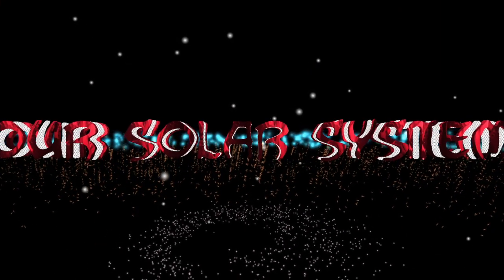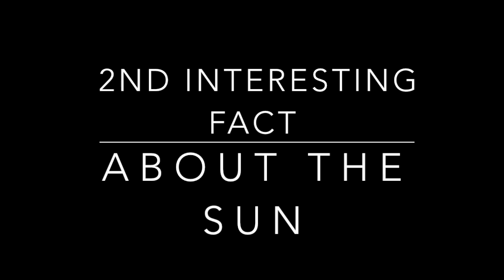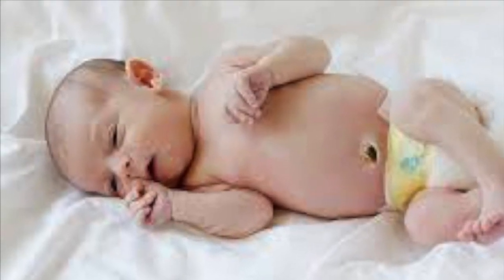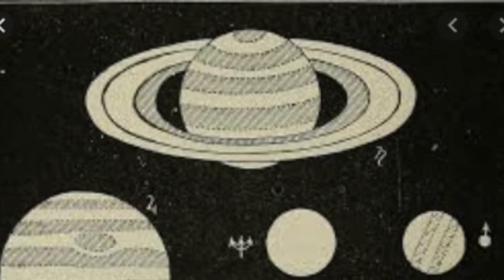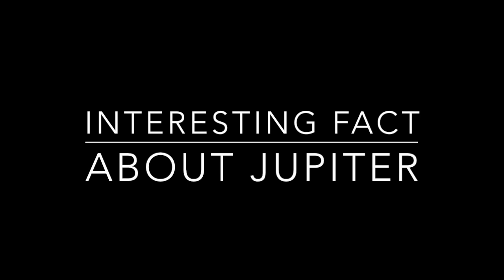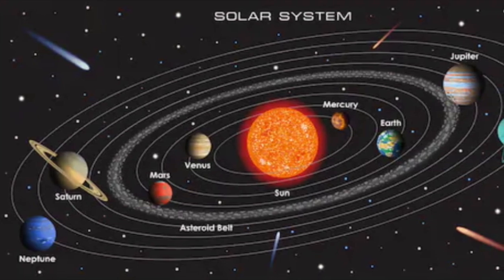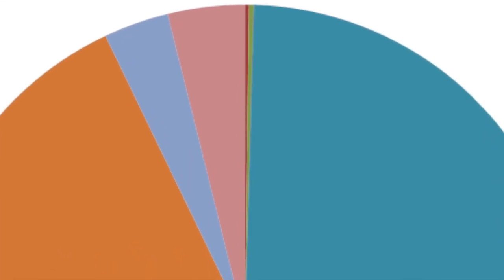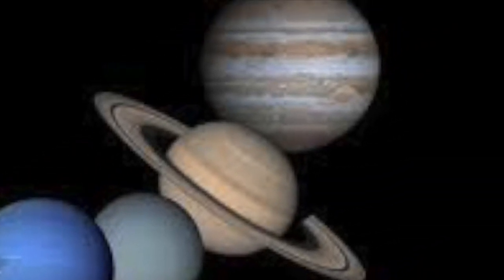Our Solar System- Interesting Facts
In this video, we will take a journey through our solar system and learn some interesting facts. Enjoy the trip!